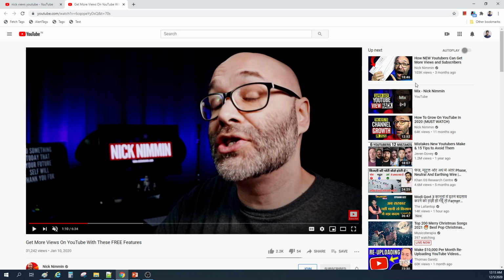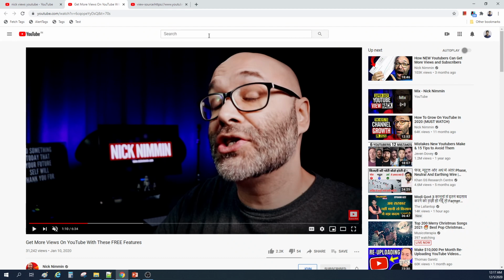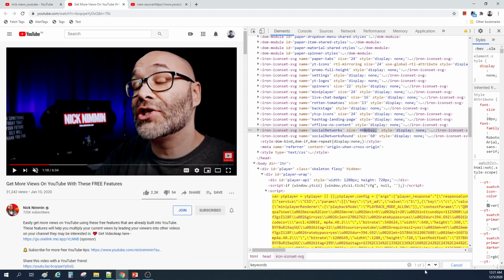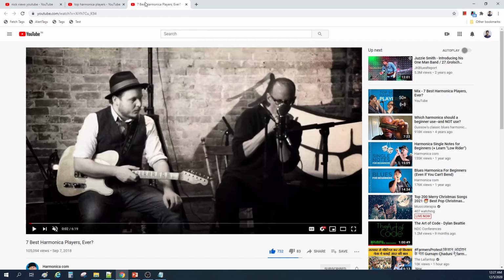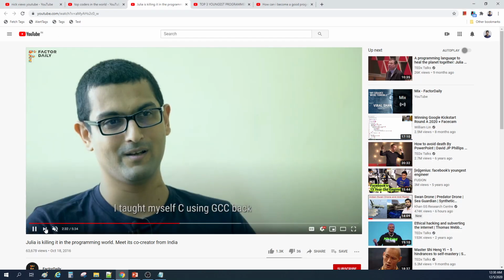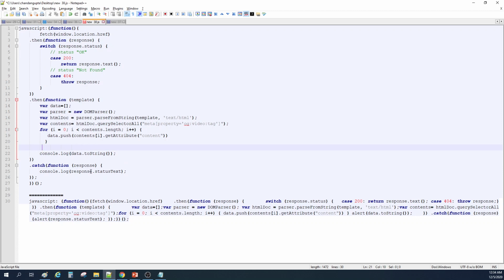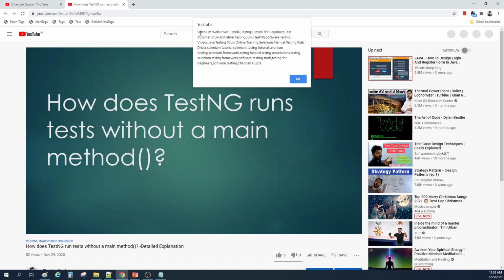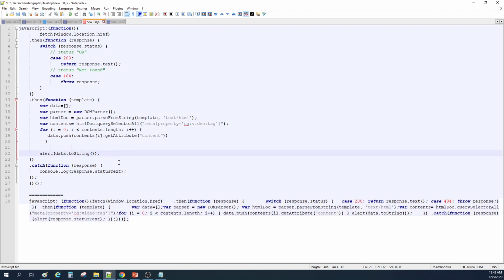How to find the Meta Tags of any YouTube video for Free with just a Click !!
I have explained how you can find meta tags of a YouTube video. Good meta tags help your video to rank high in the search/suggested list. Using the trick you can fetch meta tags from top videos and get some suggestion on the tags the video is using. Accordingly you can copy or create some for your videos.

Let me know if you have any query. Gracias!!!

Note: YouTube doesn't allow to put a code snippet in Description (I never knew this !!), I have added it as a Highlighted comment (top).